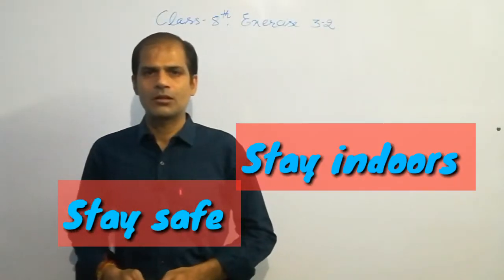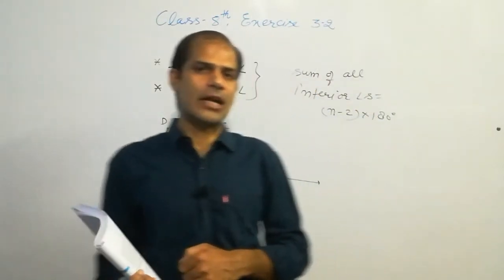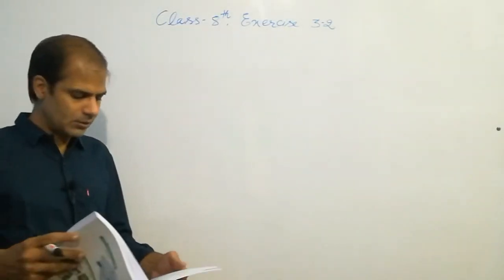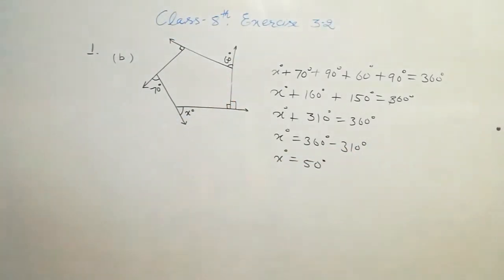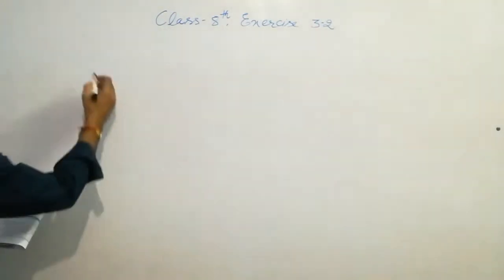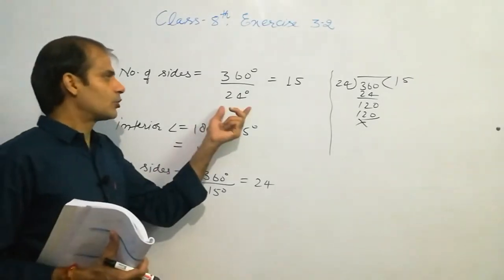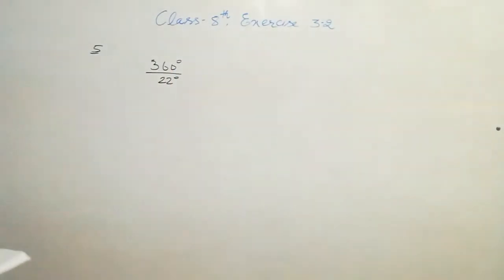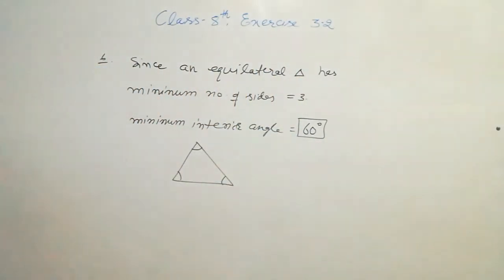Class 8 exercise 4. 2 | interior and exterior angles | student advisor | Vinay Sir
In this video, I have explained interior and exterior angles of polygons. An interior angle lies inside a polygon and exterior angles lies outside of that polygon by producing a line segment. At any vertex the sum of interior and exterior angle equals straight angle means 180 degree. A variety of questions is there in the whole chapter.